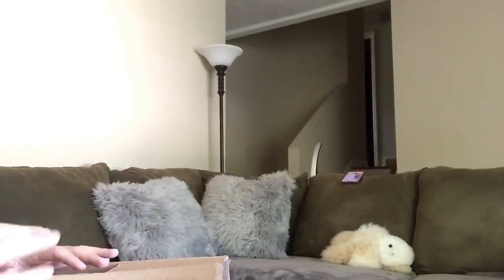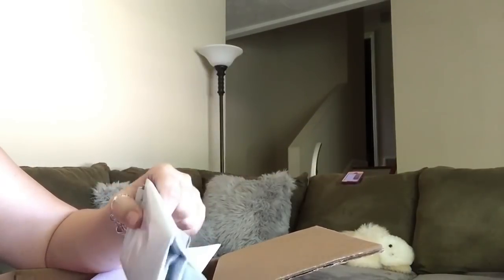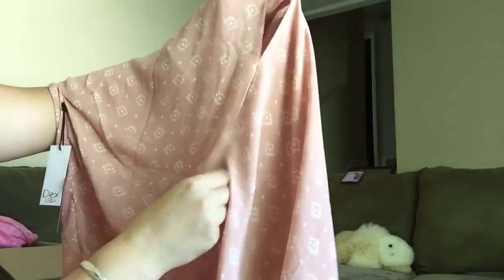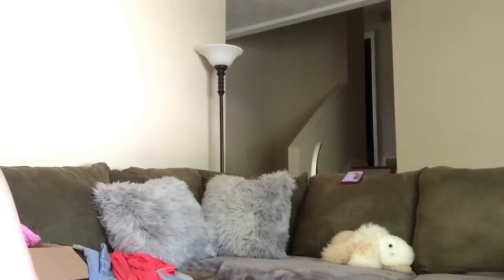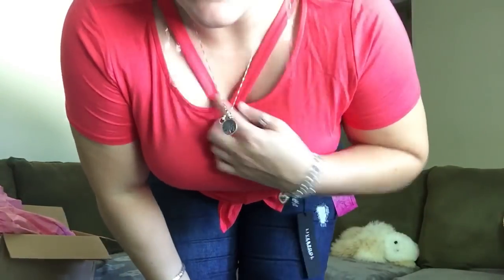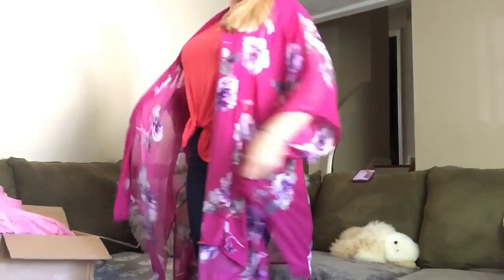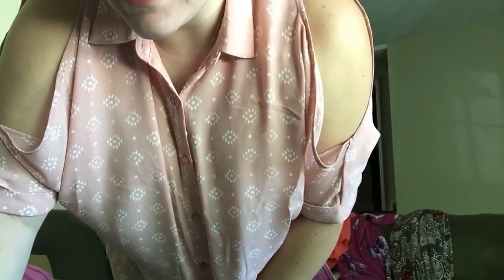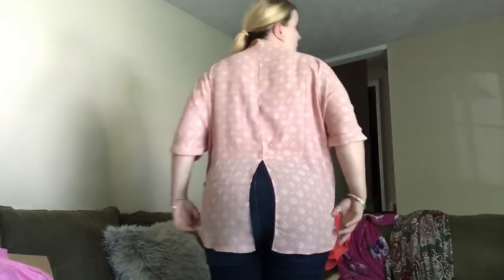July Mix and Match box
This is my July box!
To give you an idea of how these might fit on you I am 5' 7'' and 200lbs. measure melts are 43'' 36'' 47'' chest, waist, hips
Below is the box I receive and a little about it from the site.

GO FOR IT STYLE IN A BOX:

"When you make this selection, after completing your style profile, you will be charged a $25.00 non-refundable fee. This charge will apply once you press the “RELEASE MY STYLE BOX” button. In this Style in a Box you will receive 6 items.

Your styling fee will be applied to any purchase of any item in your current ”Go for It Box Style in a Box”. It does not roll over to your next shipment and is non-refundable.